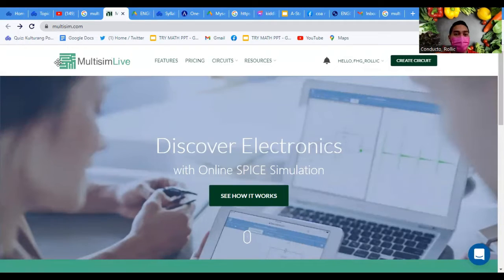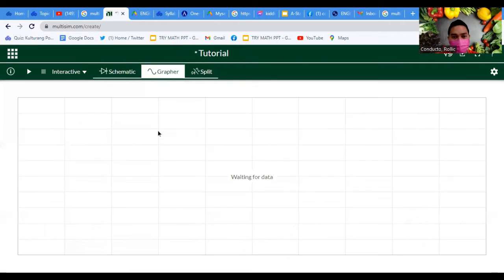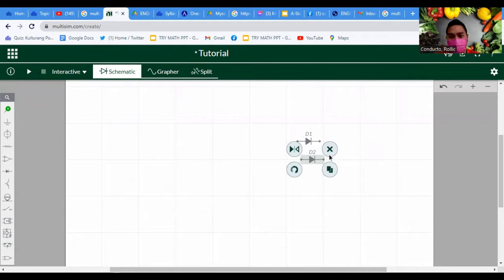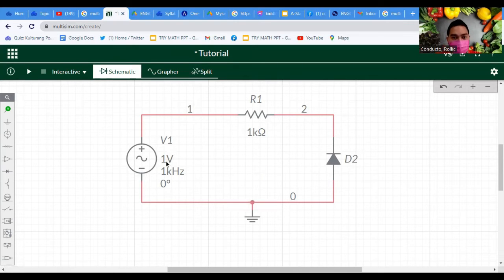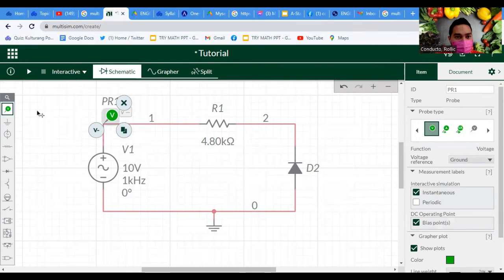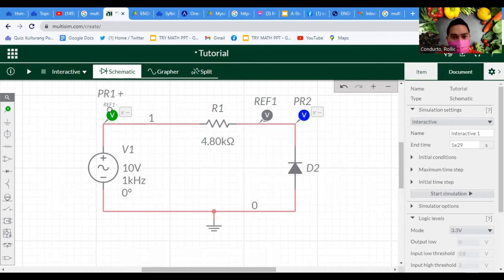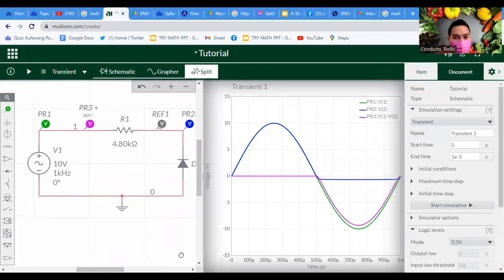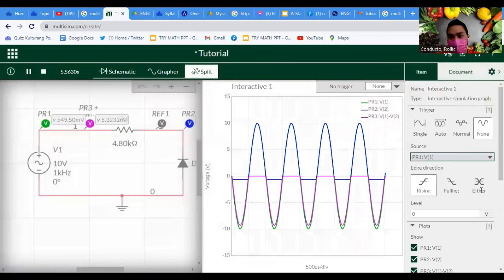Multisim Introduction and Tutorial via Simple Diode Circuit